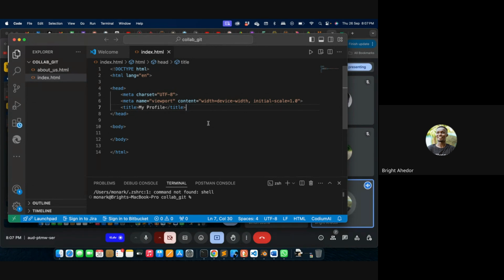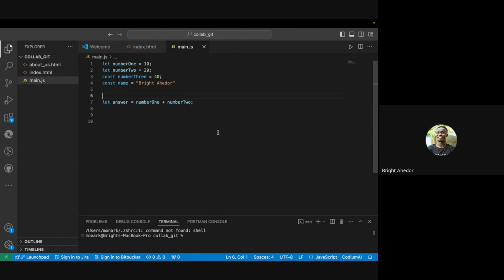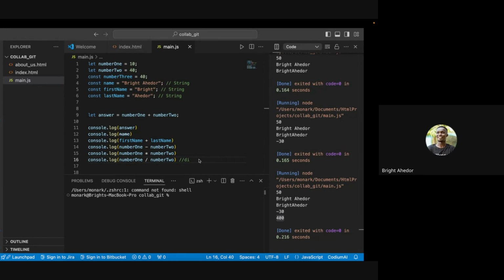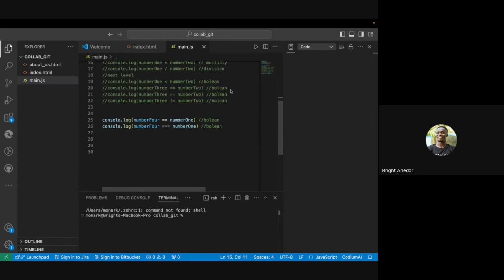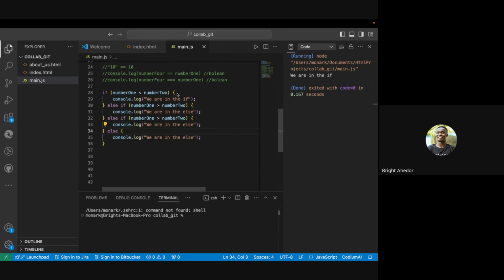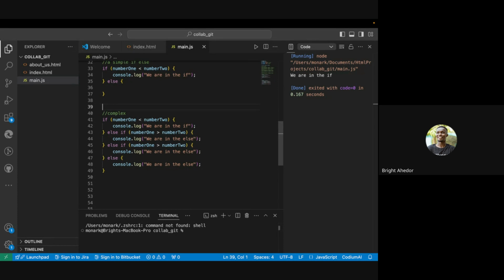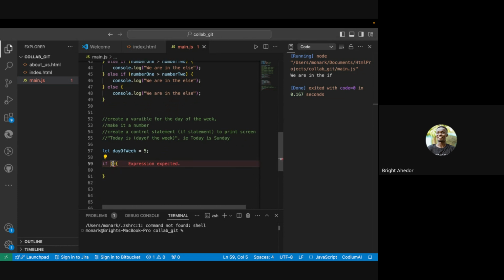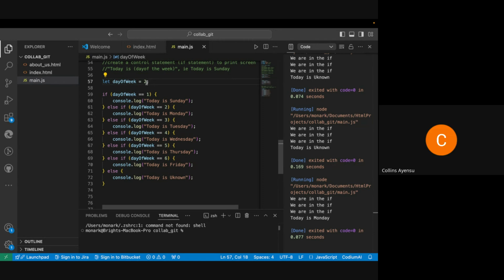Basics of JavaScript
Understanding the basics of JavaScript